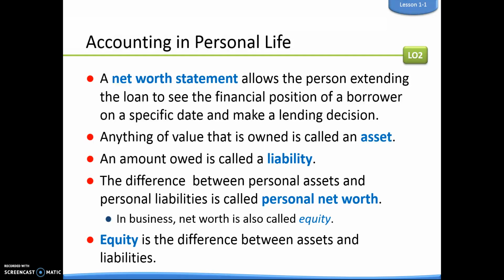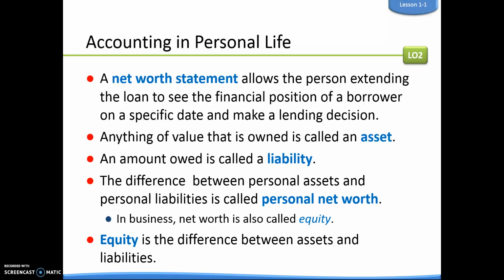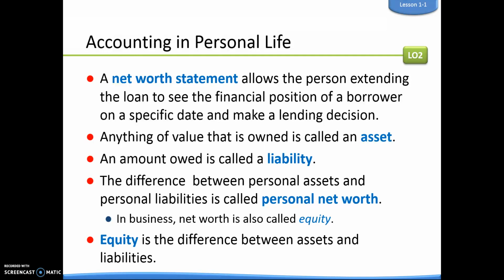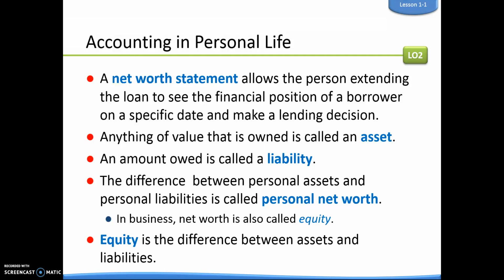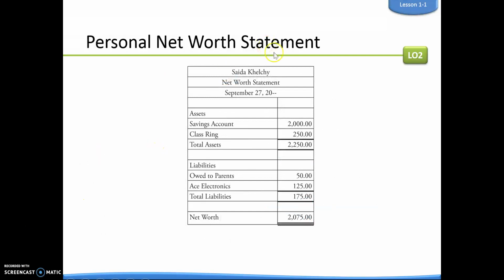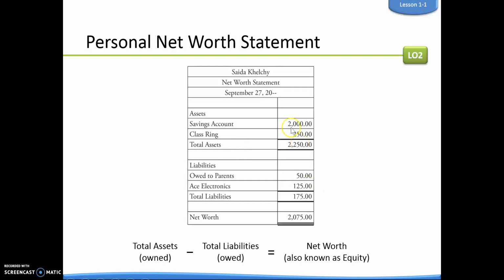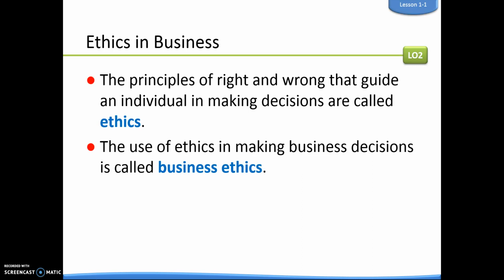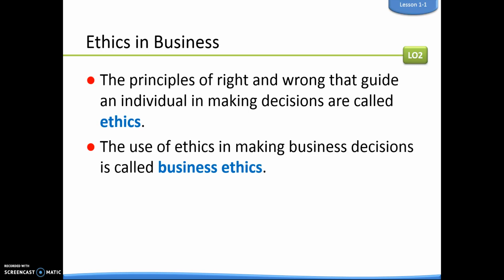1-1 Lecture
1-1 Lecture
Accounting I
Accounting in Action